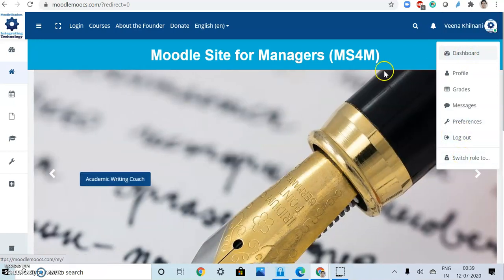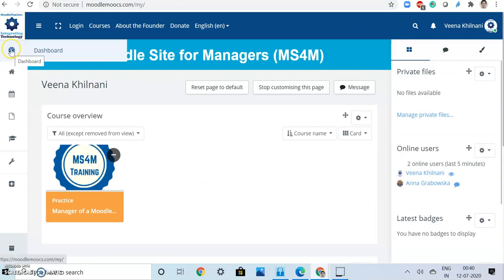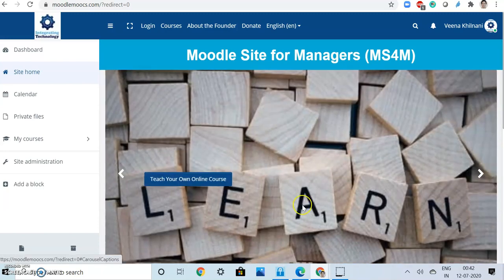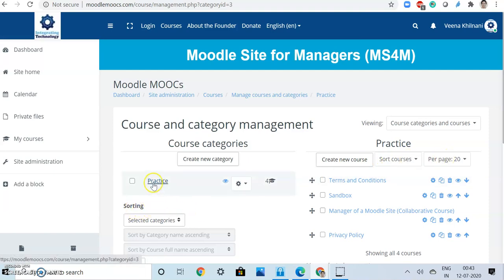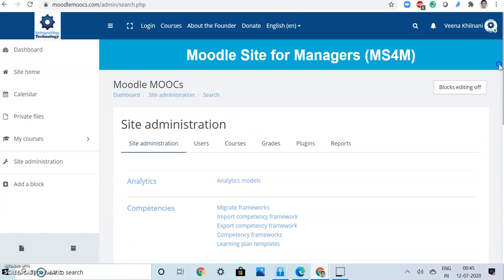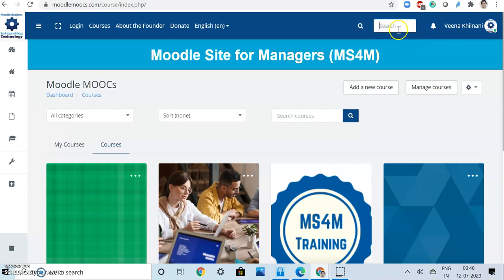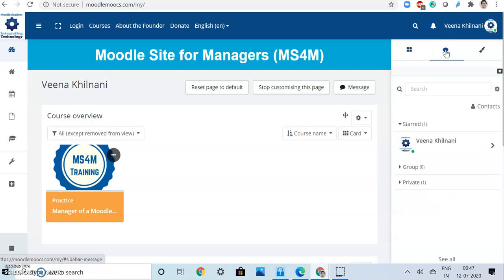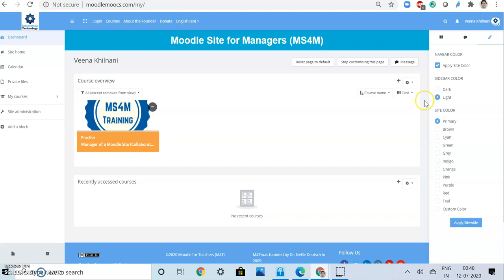Manager view for MS4M